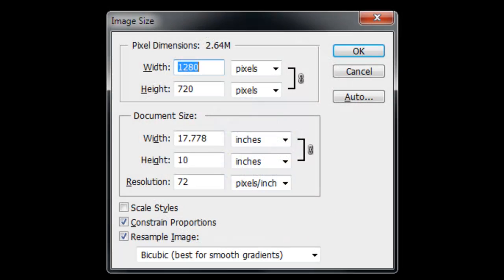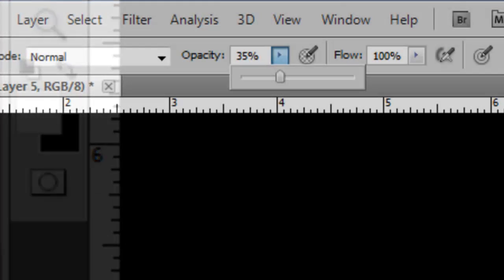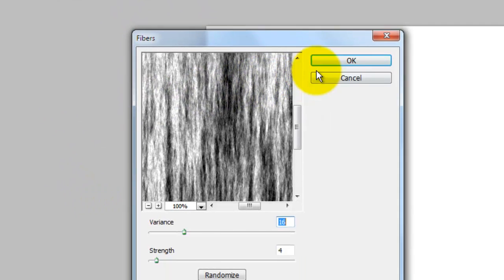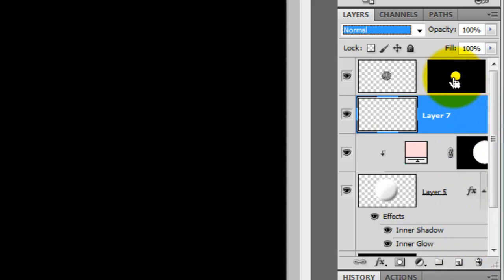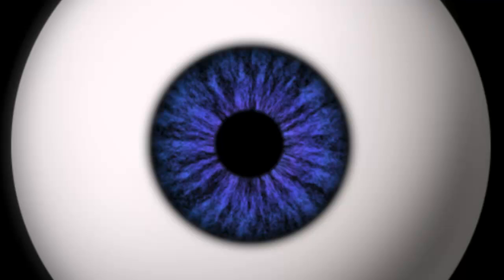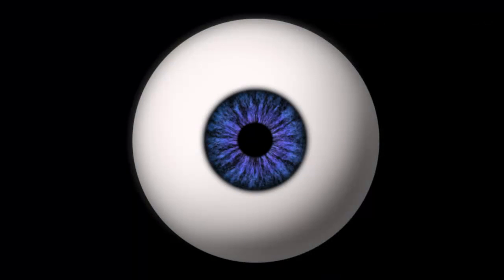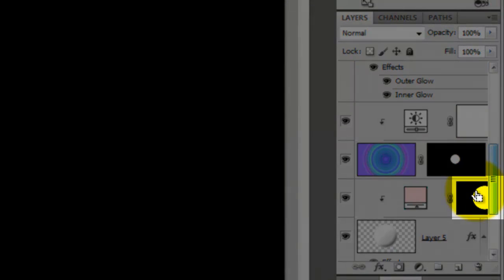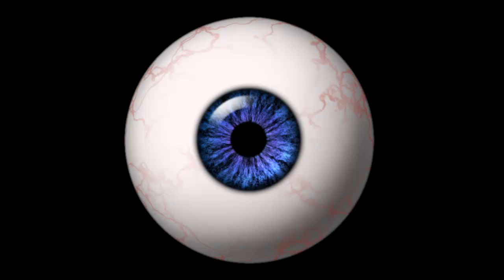Photoshop Tutorial: How to Make a Realistic EYEBALL!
Photoshop tutorial showing how to create a realistic eyeball complete with reflections, refractions and blood vessels.